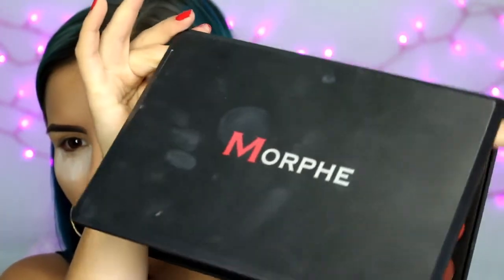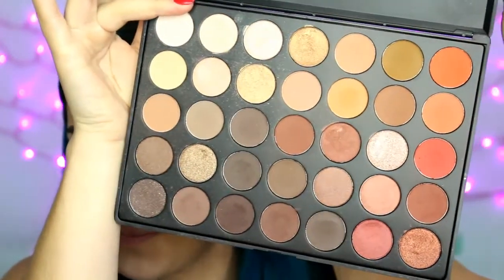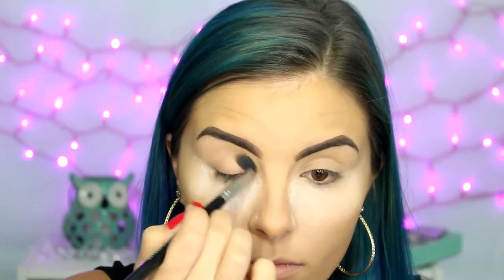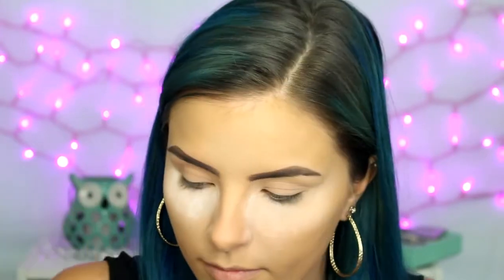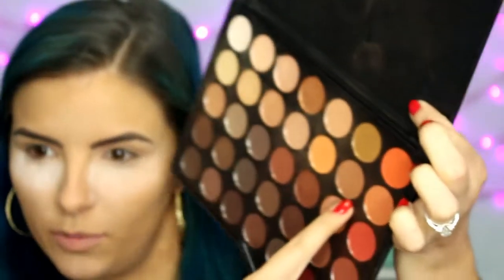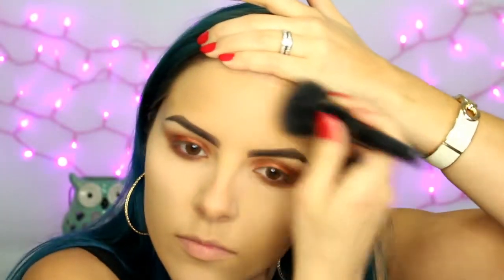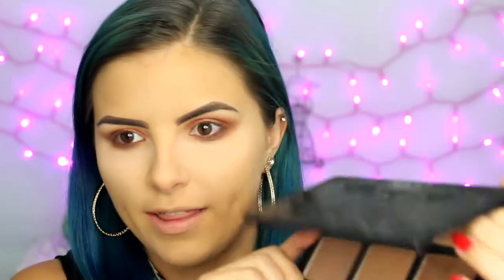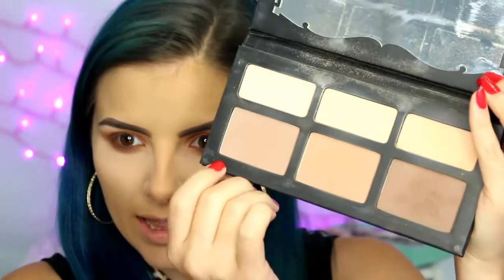Smoked Out 90's Grunge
Hey Everyone! Here's another video for you! I decided to leave in a little more than usual to show some of my personality so it's a little longer than usual. I hope you like it! :)

Products used:

Benefit Precise Brow Pencil #4
Anastasia Dipbrow - Soft Brown
Becca x Jaclyn HIll Palette
Loreal Super Slim Liner
KoKo Queen B Lashes
Loreal Voluminous
Mac Cork Lip Liner
Colour Pop Ultra Matte Lip in Limbo
Mac Fix +